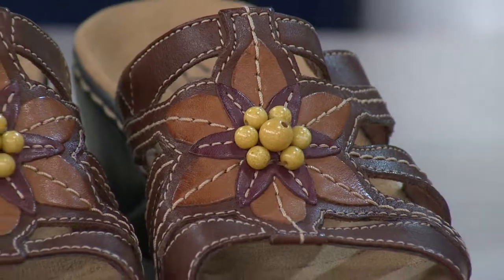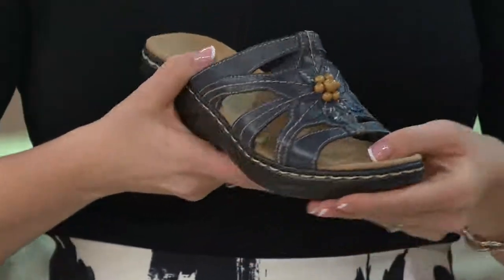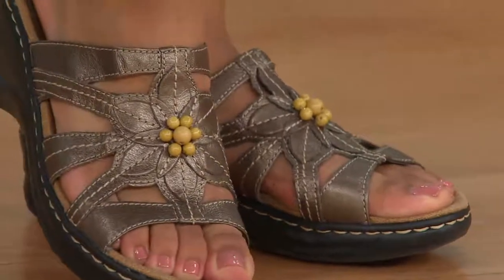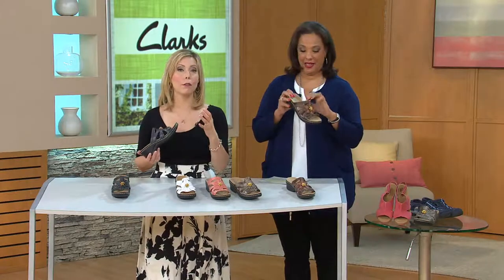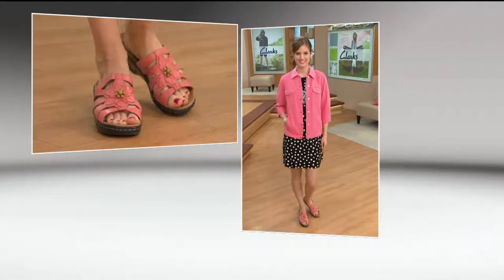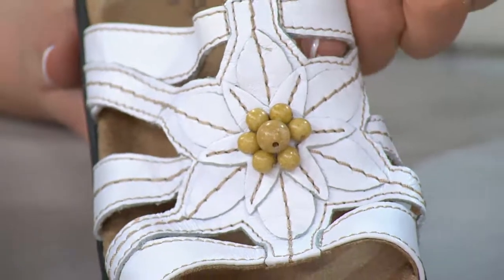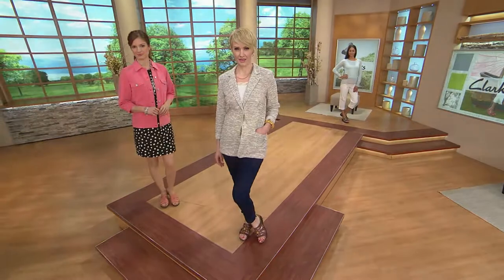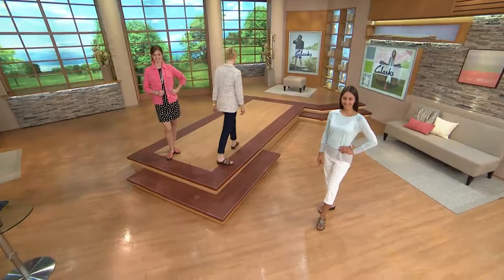Clarks Leather Slides w/ Bead Detail - Lexi Myrtle with Leah Williams